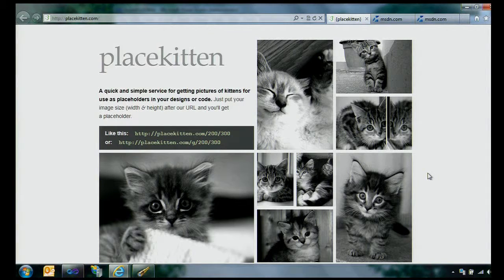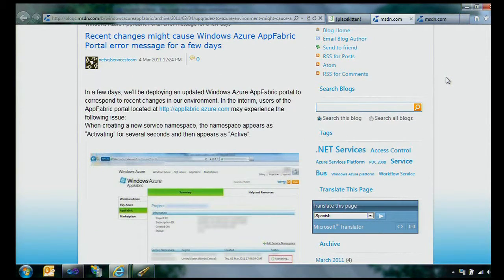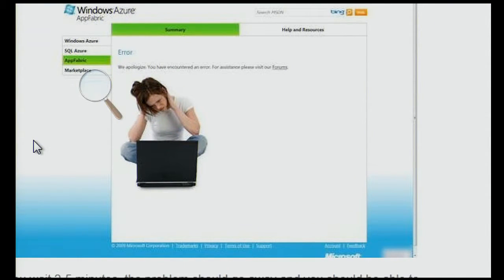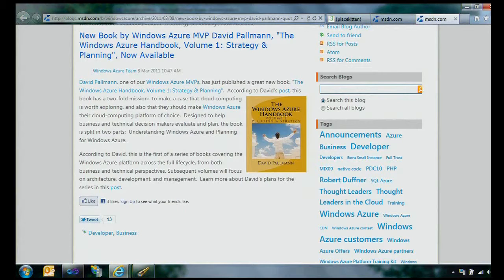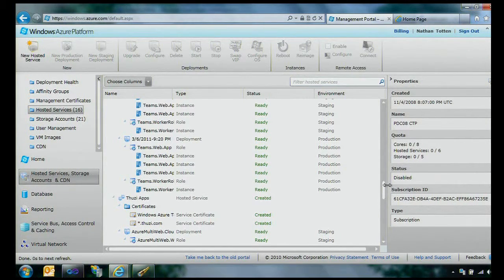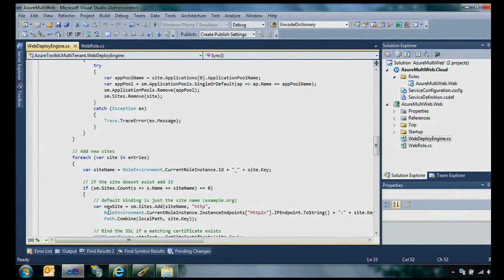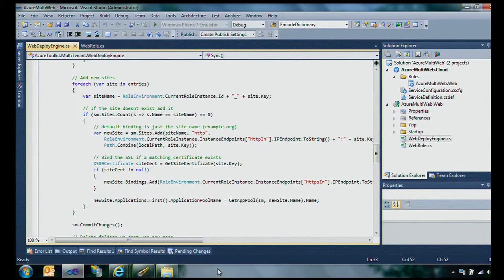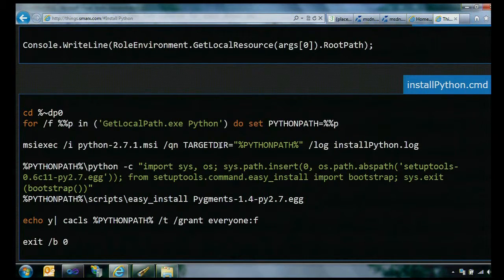Microsoft Azure Cloud Cover Show, Episode 39: Dynamically Deploying Websites in a Web Role